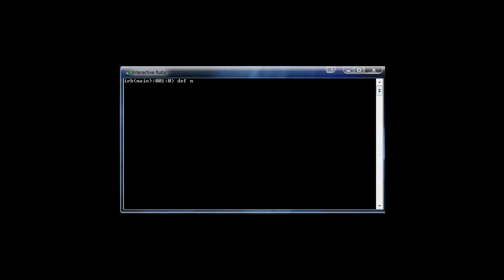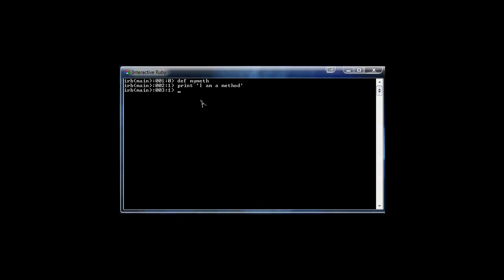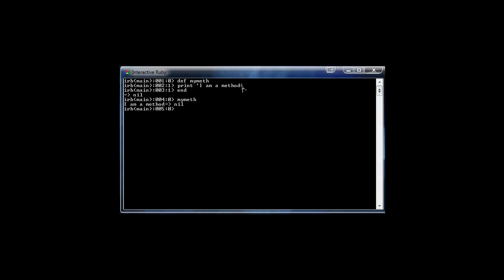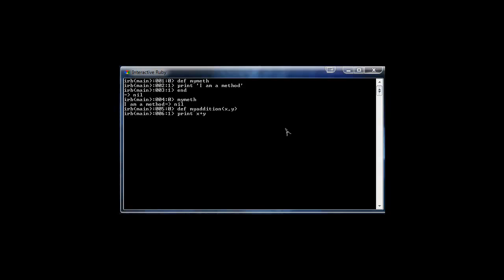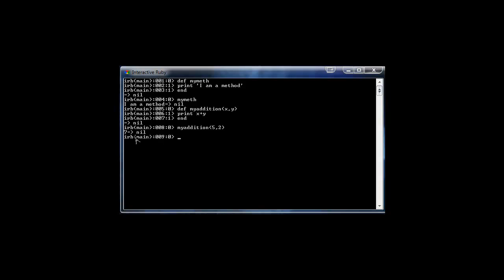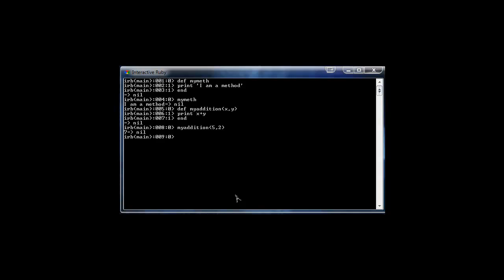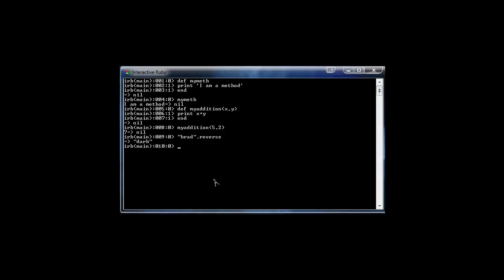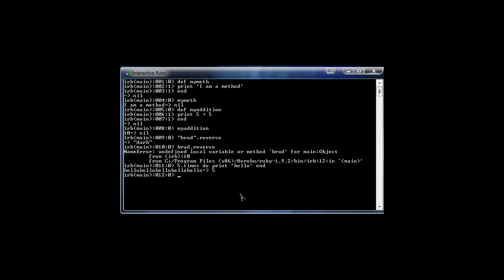Learn Ruby on Rails from Scratch - Chapter 11 - Methods and Conditionals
Methods and Conditionals